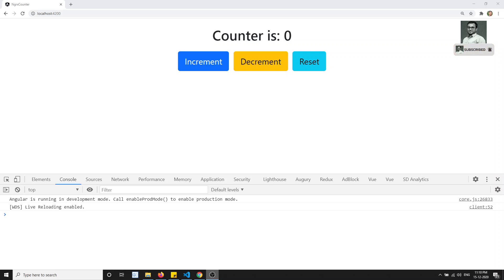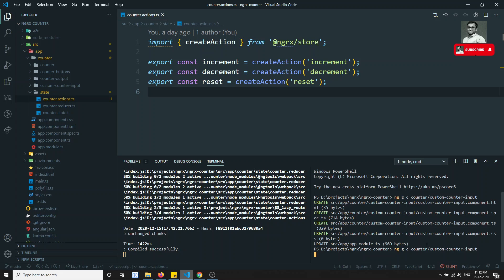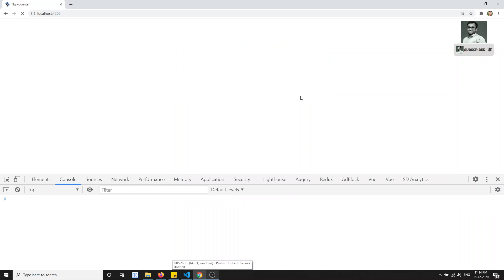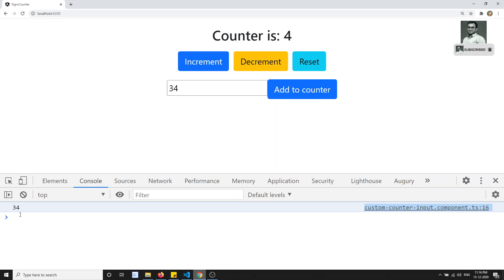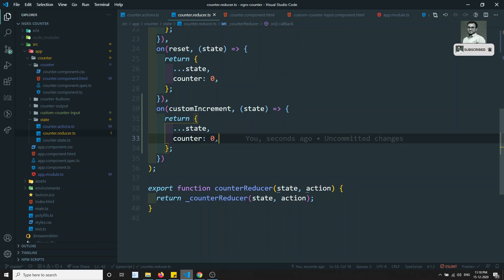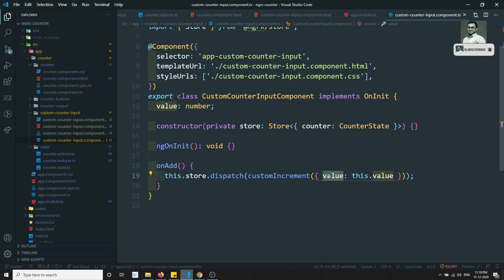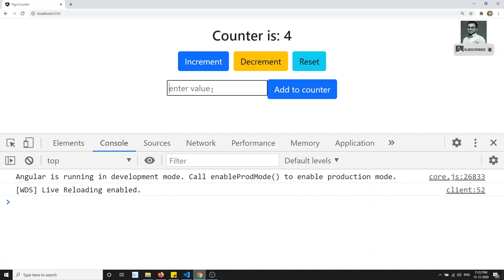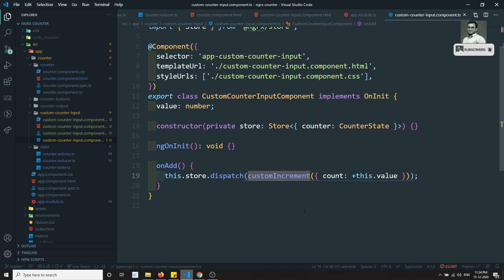7. Pass Custom Data using Props in Actions. Update State Data in Reducer with Data - Angular NGRX.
Hi Friends
In this video, we will see how to pass the data into actions in order to update the state data in the reducers in Angular NGRX.